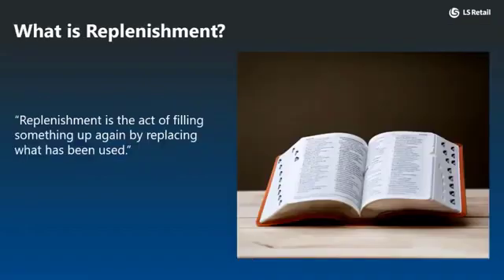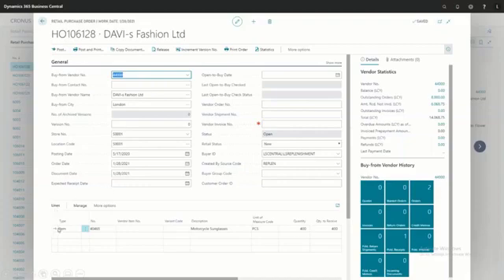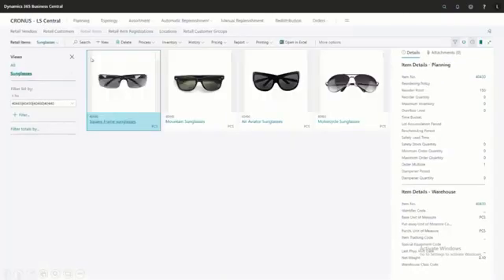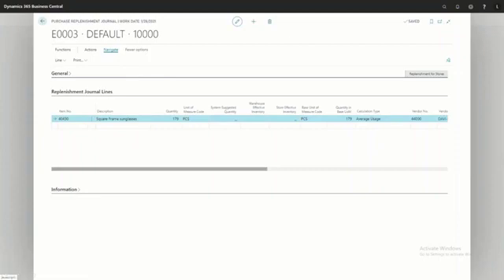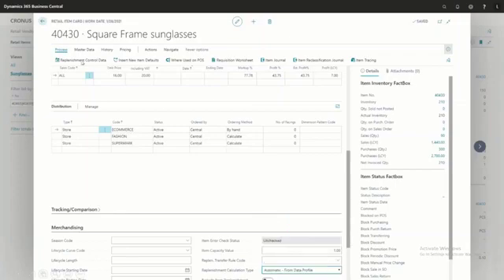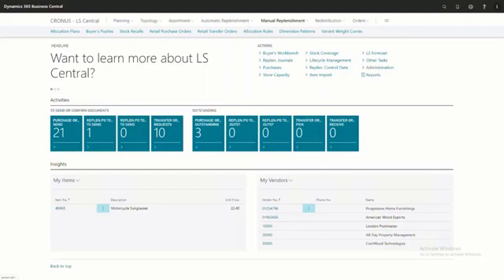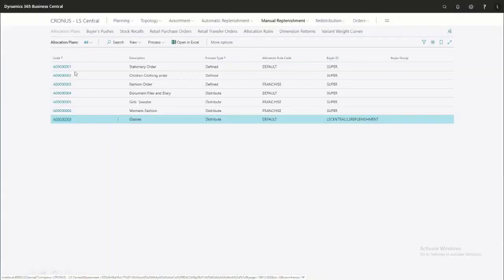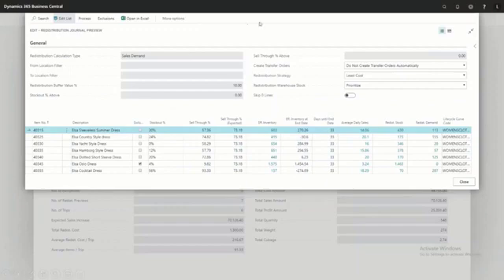21 March 2022